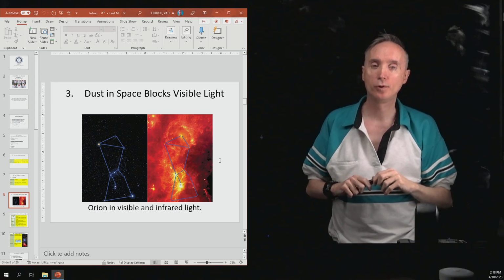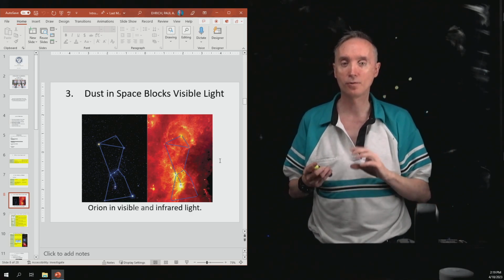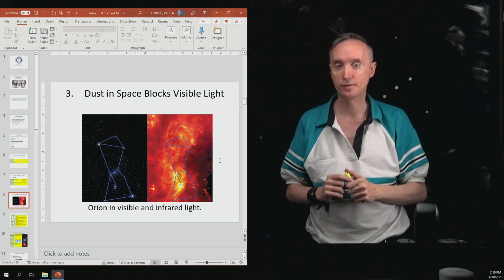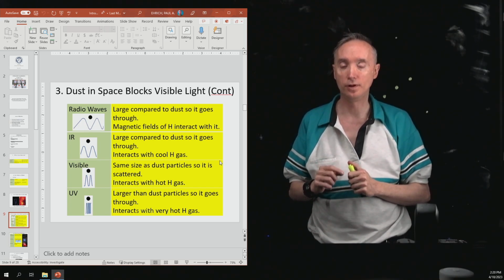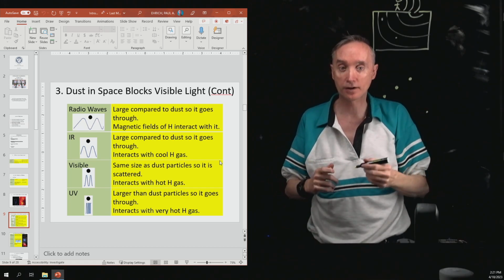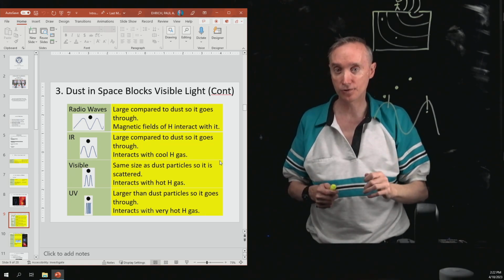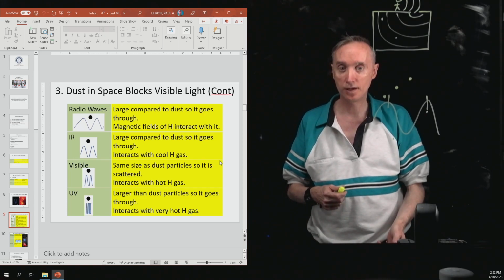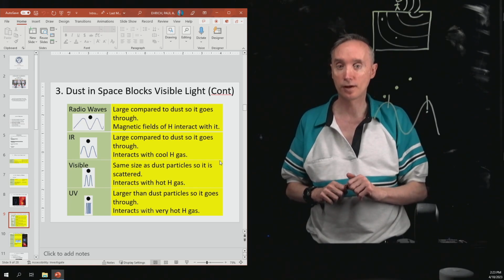Ast 17 3 Light and Dust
In this segment about the birth of stars you will learn why dust blocks visible light and the type of light we can use to see through it.